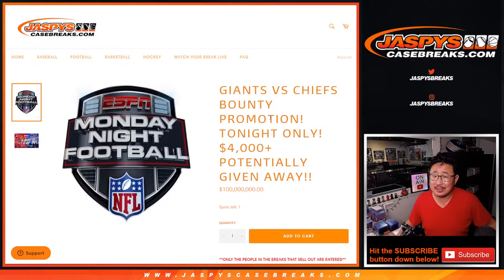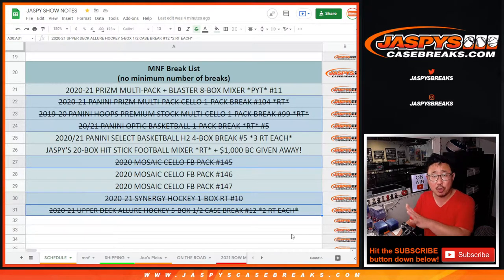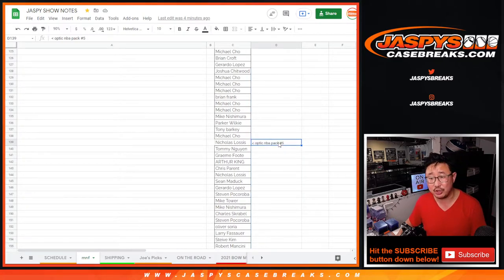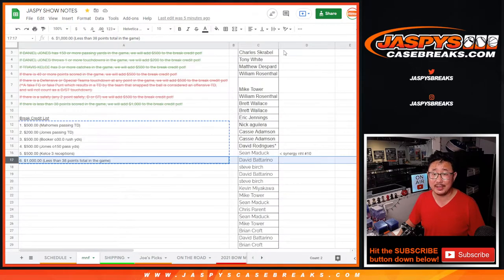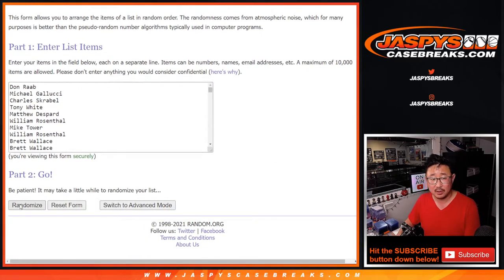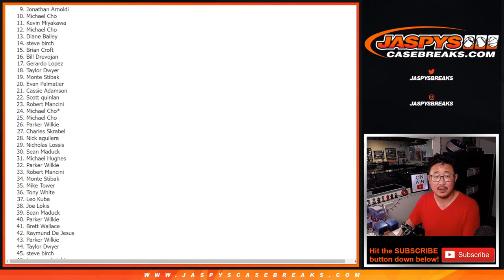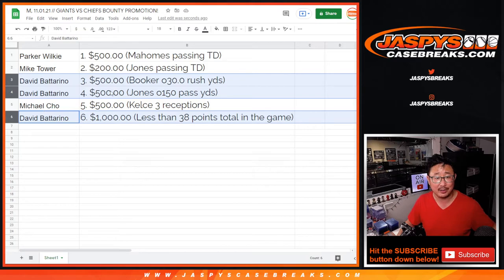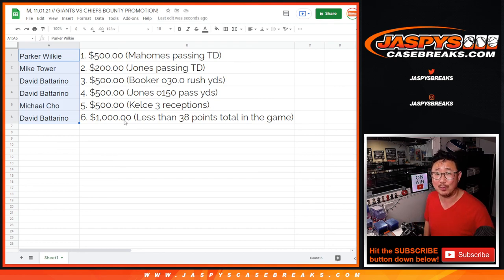M, 11.01.21 // GIANTS VS CHIEFS BOUNTY PROMOTION!